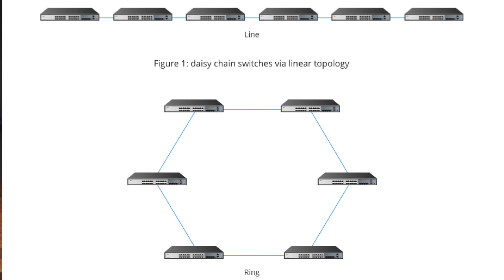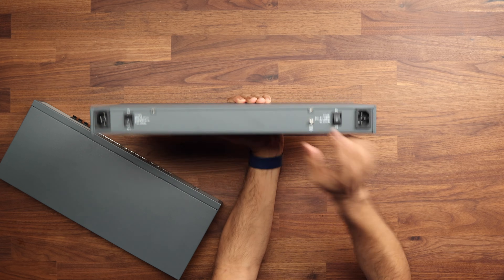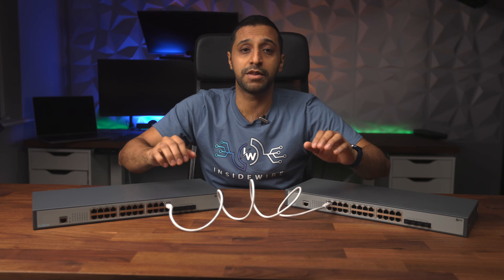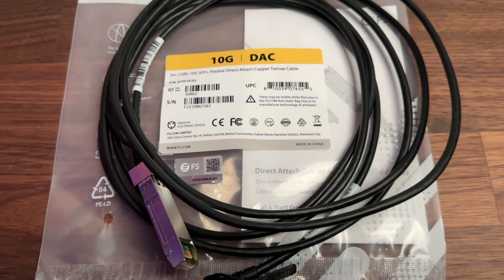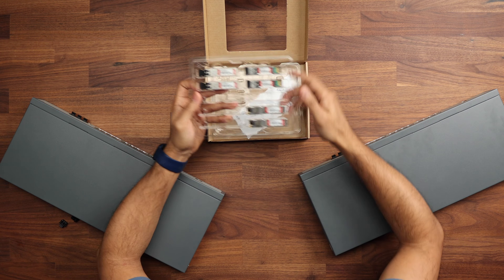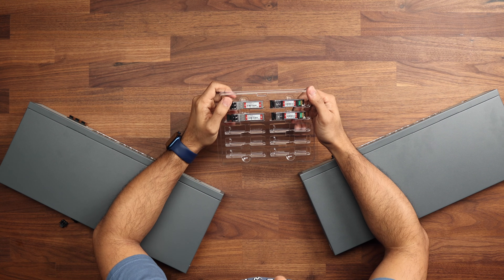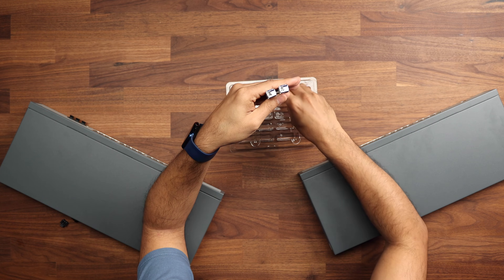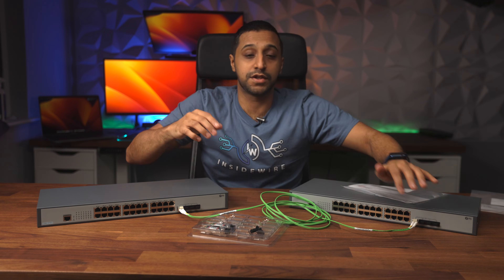Connecting Two Network Switches Together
In this video we take a look at the different ways of connect 2 switches together. There are many different ways of connecting two or more switches together but we take a look at a few different ways.

All items were purchased from FS.com

Send me products to review:
InsideWire
PETERBOROUGH
PE1 9AF
United Kingdom

00:00 Introduction + About this video
00:29 Ways to link switches
01:27 The hardware overview
02:29 Connecting via RJ45
03:30 The SFP+ Ports
04:10 The Dac Cable
05:06 SFP+ Modules
05:34 SFP+ RJ45 Module
06:14 Single Mode Fiber & Multi Mode Fiber
08:44 Final Thoughts